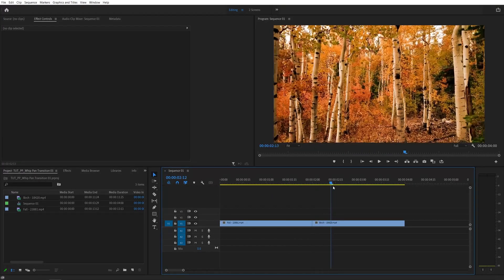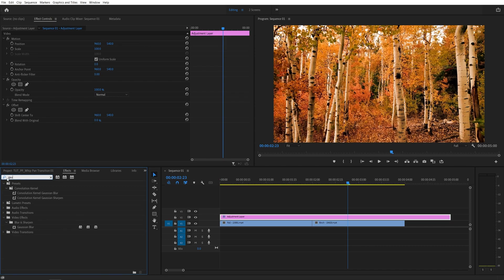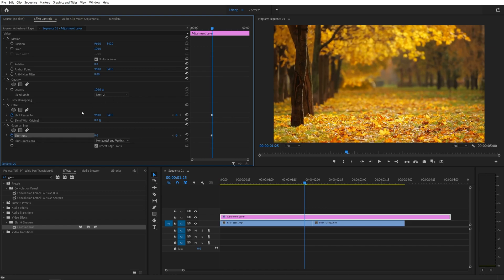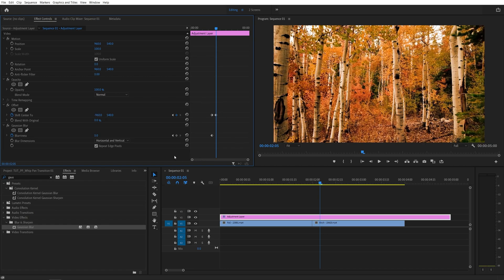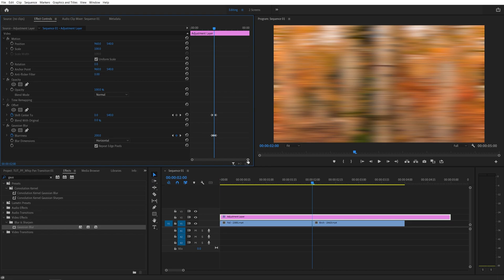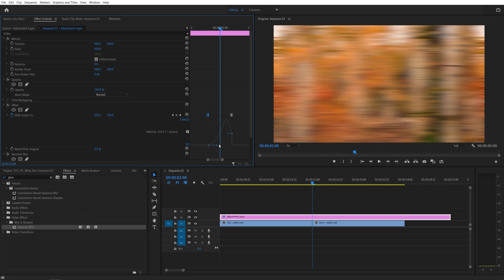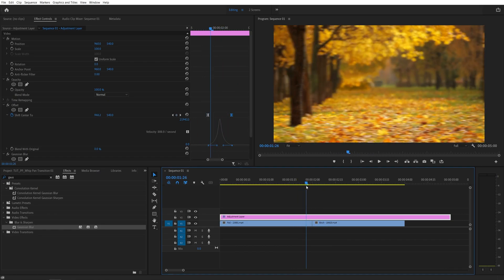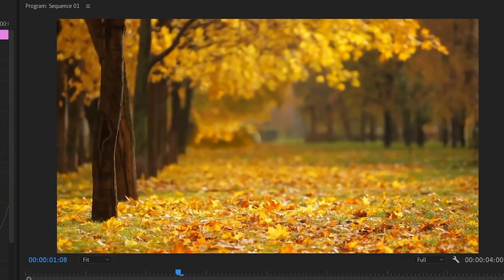Seamless Whip Pan Transition Tutorial in Premiere Pro